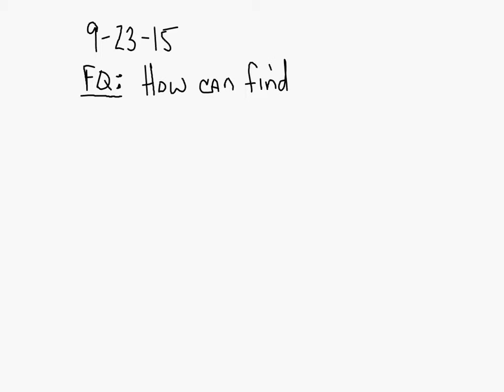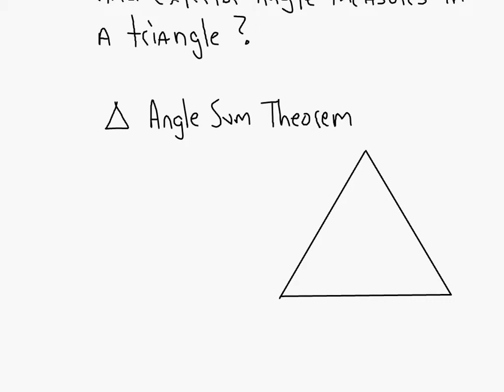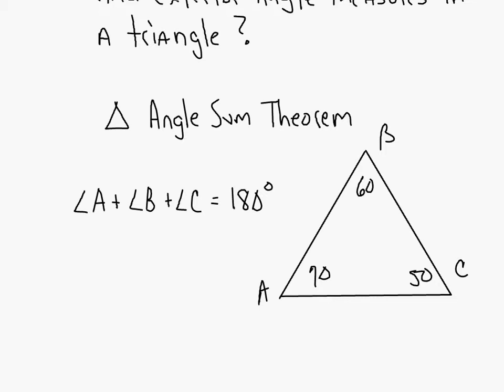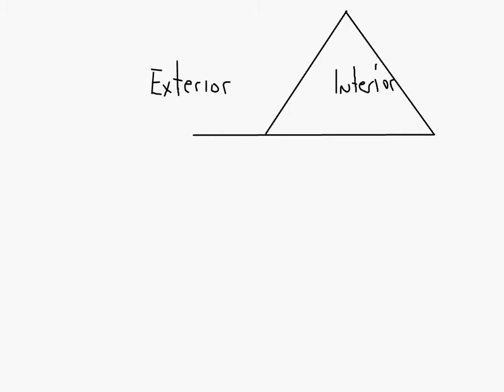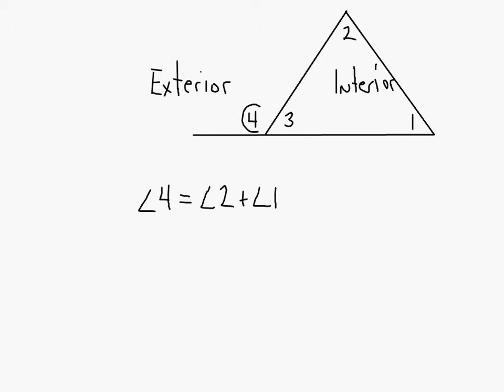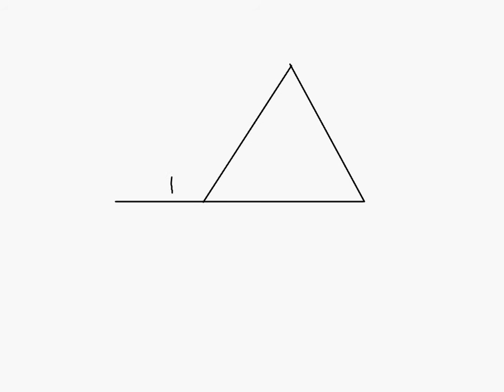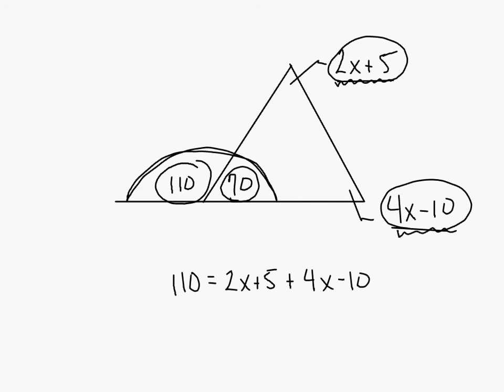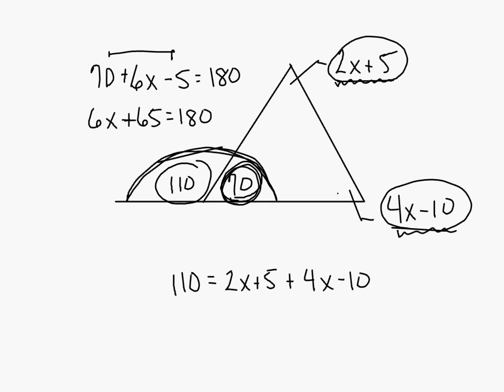Geo 09 23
Triangle angle sum theorem and exterior angle theorem